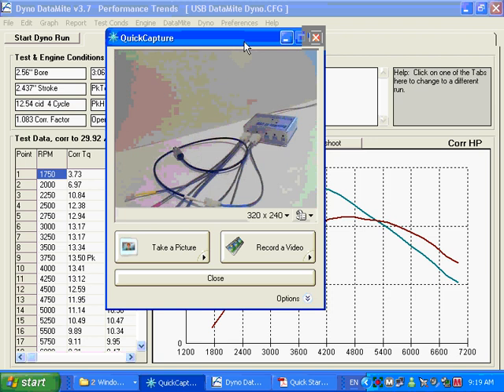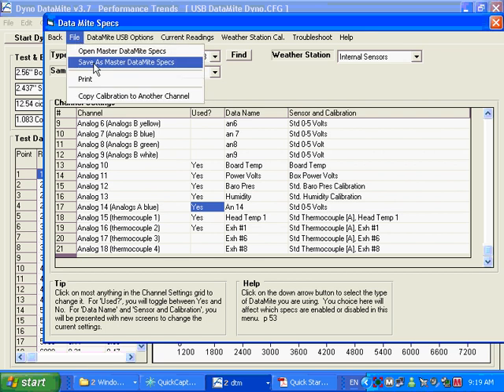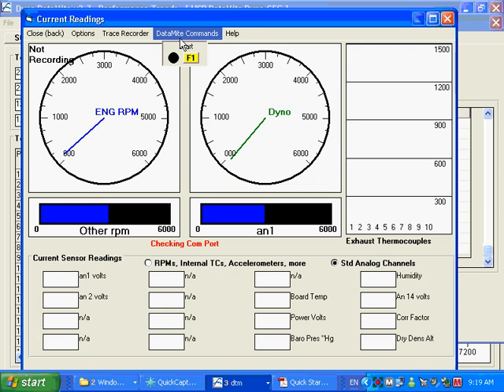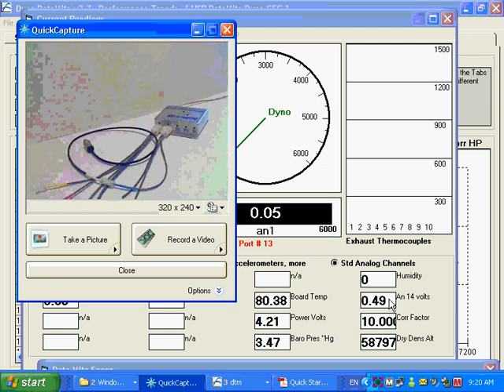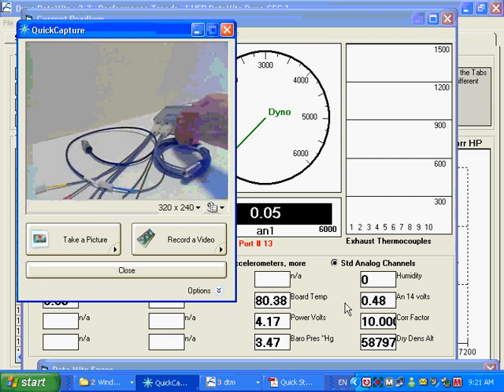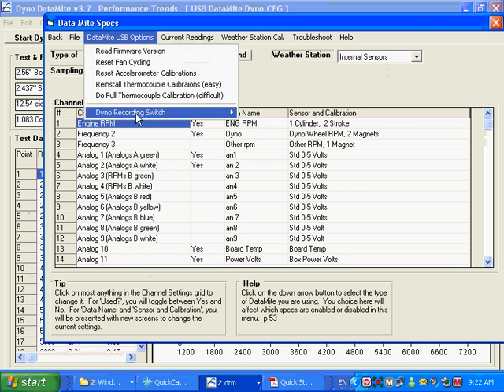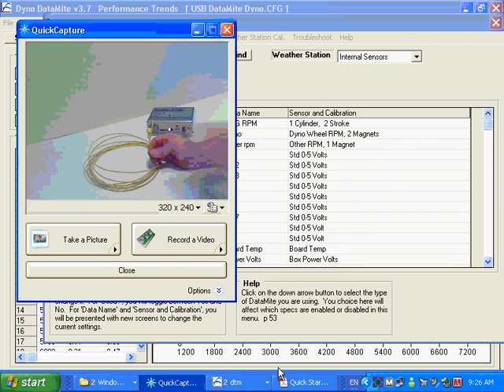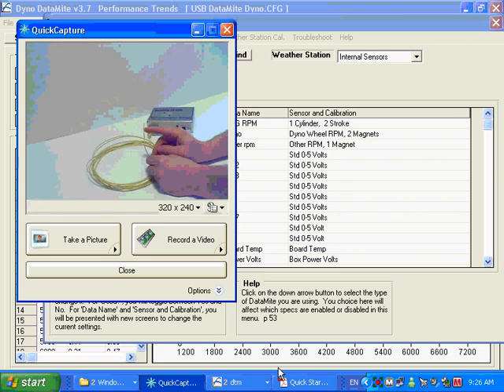Datamite Hardware Setup 2 - Introduction to setting up and understanding your DataMite Part 2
Introduction to setting up and understanding your DataMite III USB and/or DataMite Mini USB hardware.  Topics include analog inputs, weather, some software setup and checking for analog channels, thermocouples, engine intake air thermocouple for correction factors, dyno record switch.